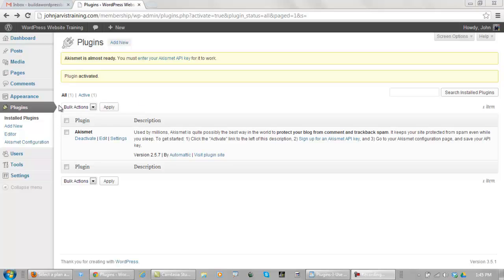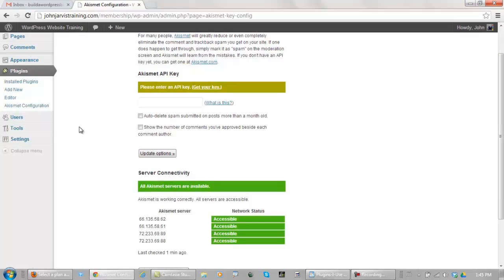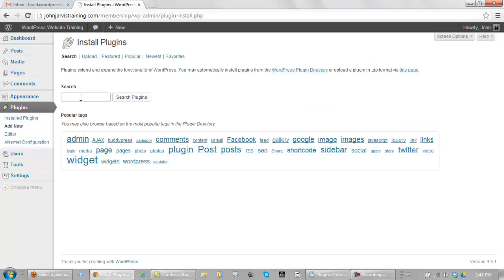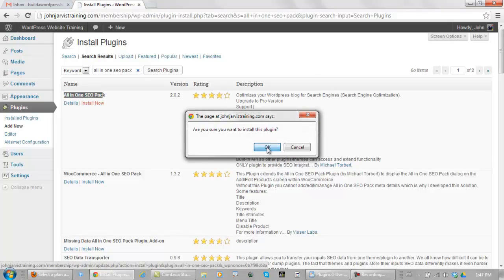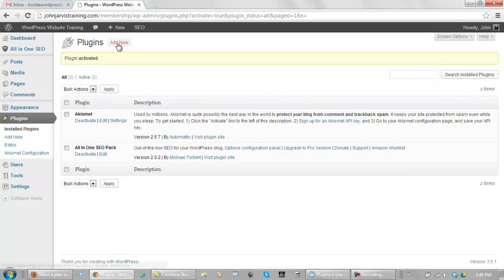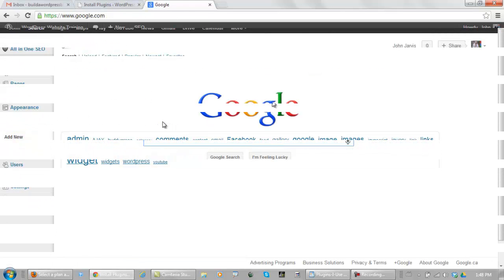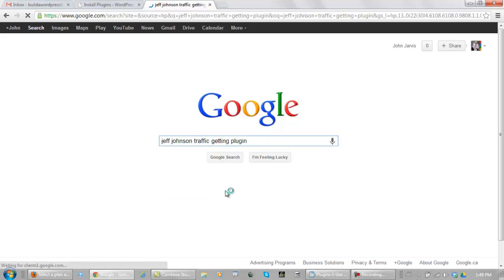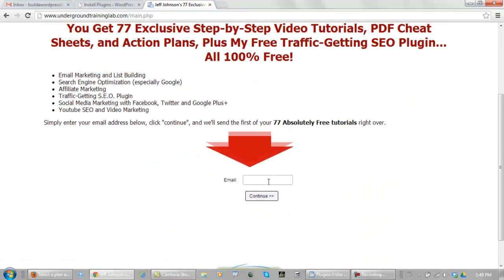Video 2 How To Create A Membership Site On WordPress Lesson 1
How To Create A Membership Site On WordPress

I finally completed a video training series on how to create a membership site on WordPress. These videos will on be on my new membership website.

I am going to show people not only how to build a membership site, but how to build a website business step by step with WordPress website training, including how to install the same WordPress plugins that I use myself, no holds barred!

I have already given away so many free training videos on how to create a WordPress website from scratch that mi vida seems loco, and so does my wife Jana think that mi loco!

If you would like to see this training step by step, I am going to have the playlist here: